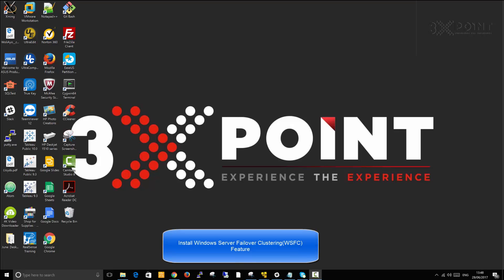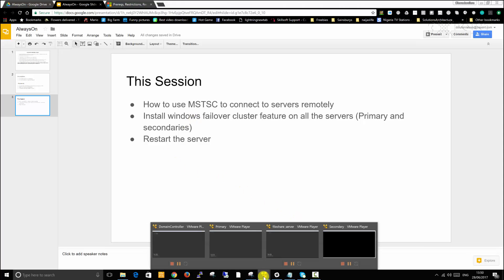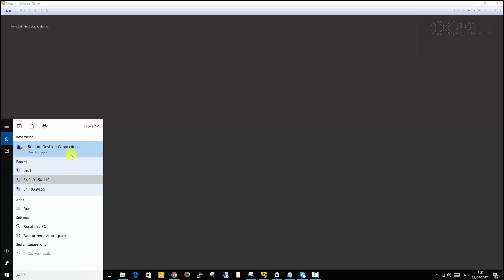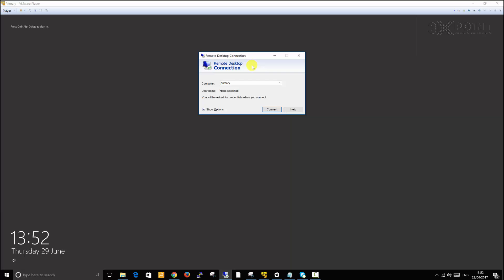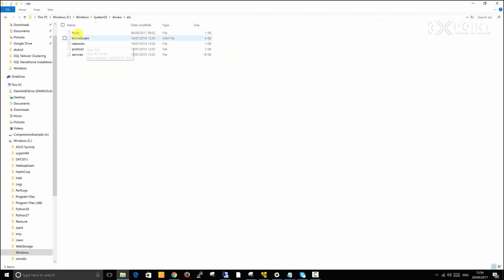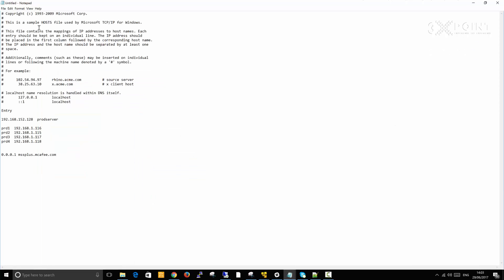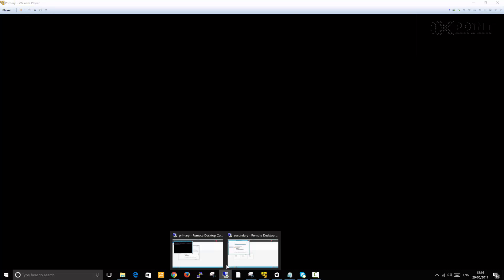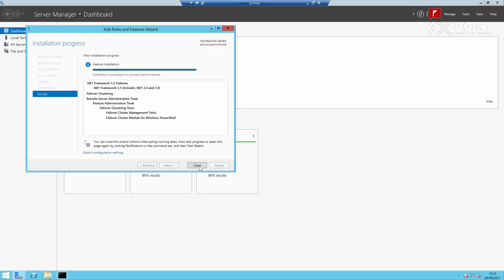5 Install Windows Server Failover Cluster Feature